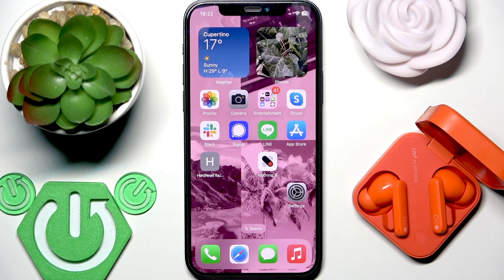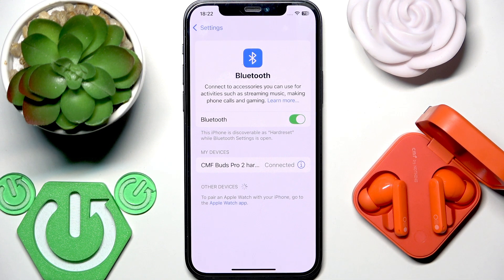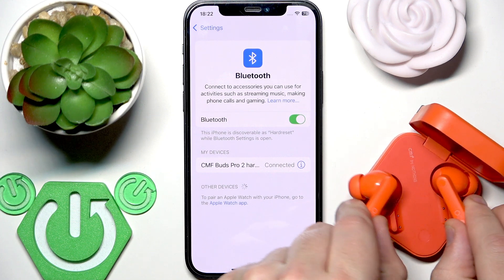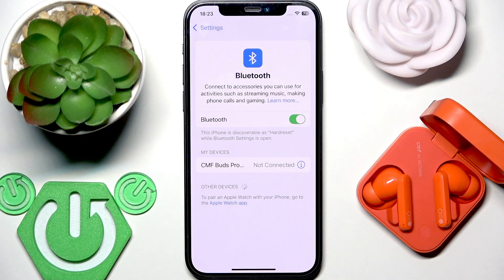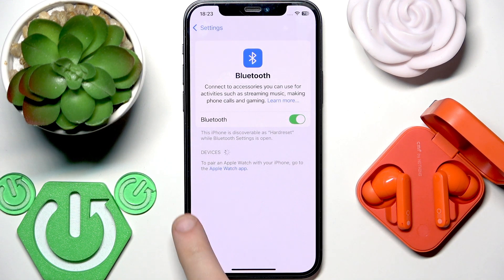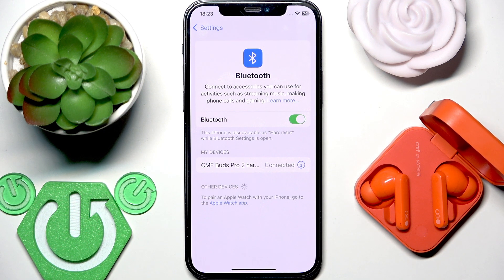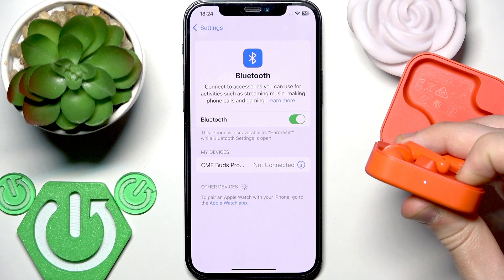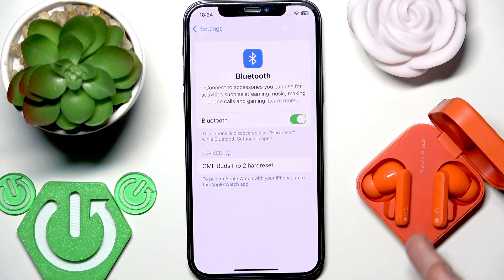NOTHING CMF Buds Pro 2 – Fix Bluetooth Pairing Issues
Having trouble connecting your NOTHING CMF Buds Pro 2 to your phone or other devices? In this video, we show you step-by-step how to fix Bluetooth pairing issues with your CMF Buds Pro 2 earbuds. Whether your earbuds are not showing up in the Bluetooth list, keep disconnecting, or won't pair at all, you'll learn how to troubleshoot and solve common connection problems. We cover checking Bluetooth settings on both Android and iOS, performing a soft reset, removing and re-adding the earbuds, and doing a full factory reset if needed. Follow these easy instructions to get your NOTHING CMF Buds Pro 2 working again and enjoy seamless wireless audio.

How to fix Bluetooth pairing issues on NOTHING CMF Buds Pro 2?
How to reset NOTHING CMF Buds Pro 2 earbuds for connection problems?
How to reconnect NOTHING CMF Buds Pro 2 to Android or iPhone?

0:00 Introduction
0:06 Check Bluetooth settings on your device
0:20 Try soft reset with charging case
0:40 Remove and re-add earbuds in Bluetooth list
1:10 Pairing mode and reconnecting
1:30 Factory reset NOTHING CMF Buds Pro 2
2:00 Final pairing and connection